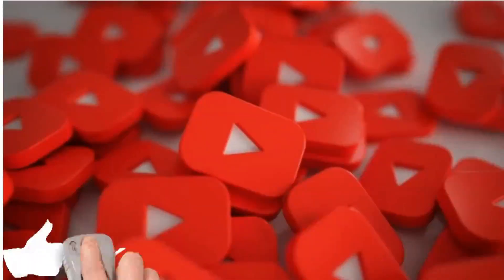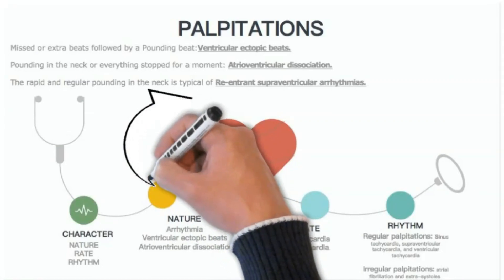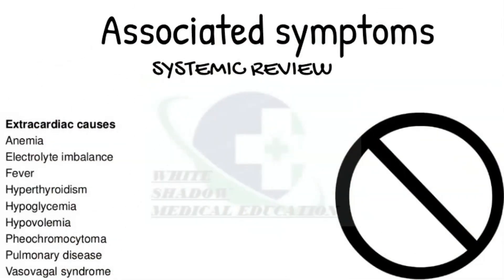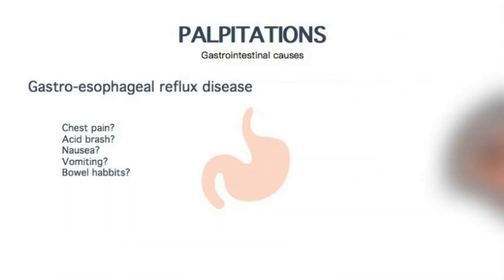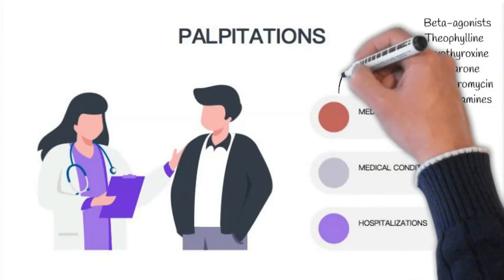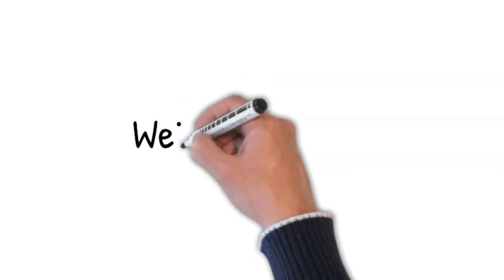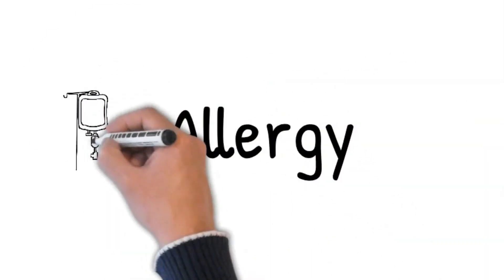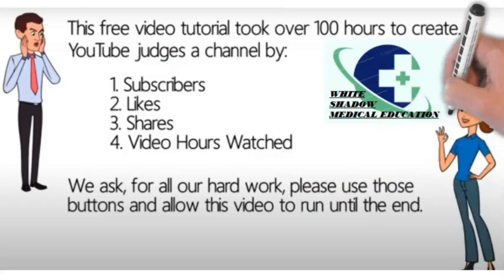(MRCP PACES PLAB USMLE) APPROACH TO A PATIENT WITH PALPITATIONS, MEDICAL HISTORY SERIES PART 17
MRCP PACES PLAB USMLE MEDICAL HISTORY#PRESENTING COMPLAINT#palpitations # racing of heart

Lets learn,how to differentiate among different causes of palpitations by asking simple questions:
P3MAFTOSA

Character of the palpitations
At this point we will take detail history of Characters of the palpitations including nature,
Rate and rhythm

Nature of palpitations:
What do the palpitations feel like?

Racing or tapping heart: suggesting a fast arrhythmia.
Missed or extra beats followed by a Pounding or more forceful beat: are suggestive of ventricular ectopic beats.
Pounding in the neck or everything stopped for a moment: may indicates of atrio-ventricular dissociation or bradycardia.
Regarding the explanation of this phenomenon:
The pounding feeling in the neck is due to cannon A waves which suggest atrial contraction against closed atrio-ventricular valves.
Whereas,
Rapid and regular pounding in the neck is most typical of re-entrant supraventricular arrhythmias particularly atrioventricular nodal re-entry tachycardia (AVNRT).

Rate and rhythm

Are the palpitations fast or slow? Do you take your pulse at that time? If so, what was it?
Are the palpitations regular?

Rapid, regular palpitations suggest sinus tachycardia, supraventricular tachycardia, and ventricular tachycardia. However, Irregular palpitations are suggestive of atrial fibrillation and extra-systoles.

Associated symptoms:

Age may provide a significant clue towards the diagnosis:

As, supraventricular tachycardia usually cause palpitations in young patient
Whereas, atrial fibrillation is more common in patient, older than sixty five year of age.
And,
Congenital long Q.T.  syndrome may present in childhood and adolescence.